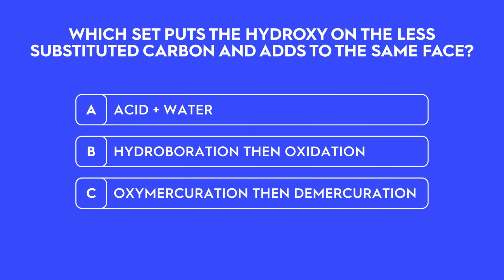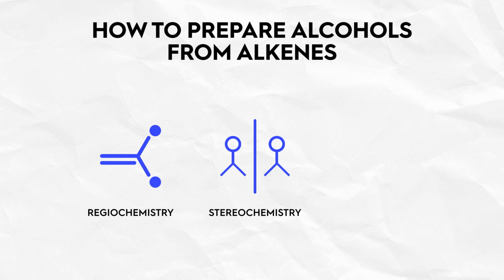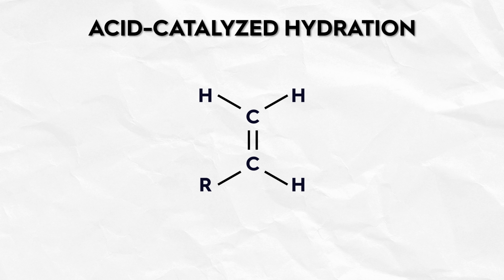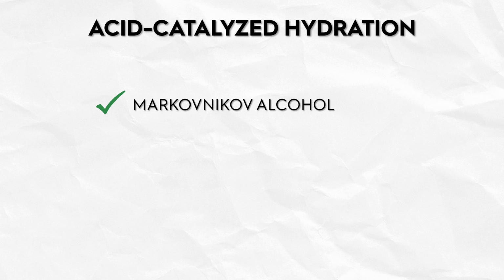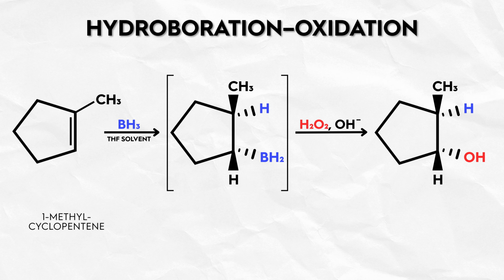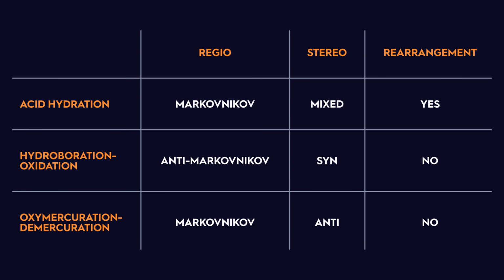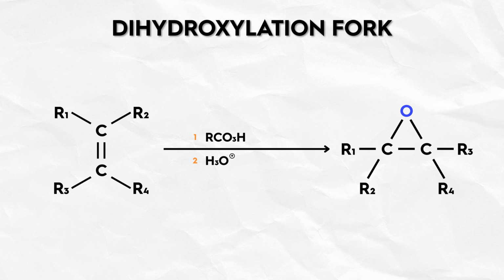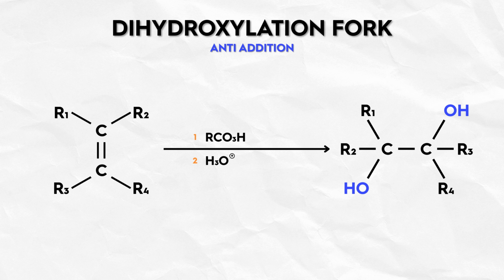How to Prepare Alcohols: Acid Hydration, Hydroboration and Oxymercuration Explained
Master the key reactions for converting alkenes into alcohols! In this lesson, you’ll learn exactly how acid-catalyzed hydration, hydroboration–oxidation, and oxymercuration–demercuration differ in both regiochemistry and stereochemistry so you can avoid common traps like rearrangements and confusing terminology.

We’ll break down the core questions behind every alkene hydration and see clear examples, common misconceptions, and step-by-step explanations:
- Which carbon gets the hydroxy group (Markovnikov vs. anti-Markovnikov)?
- Do the new groups add syn or anti?
- Acid-catalyzed hydration and why carbocation rearrangements occur
- Hydroboration–oxidation, including syn addition and anti-Markovnikov outcomes
- Oxymercuration–demercuration and how it prevents rearrangements
- Methods for making syn and anti 1,2-diols (OsO₄, KMnO₄, epoxidation routes)

If you’re studying reaction mechanisms or prepping for an orgo exam, this video will reinforce the patterns and logic that make these reactions easier to remember.